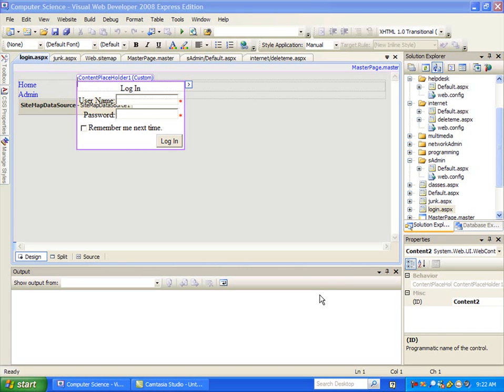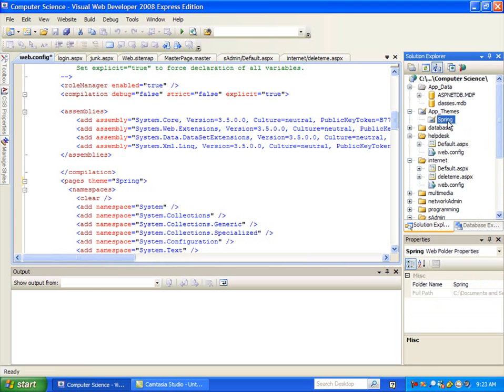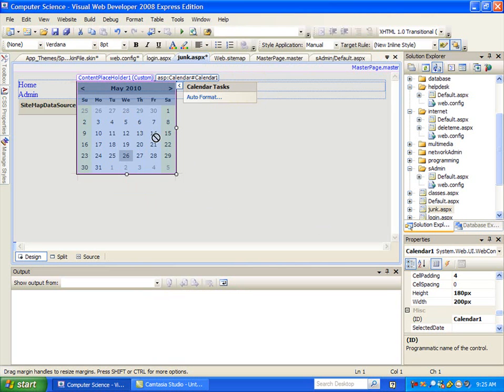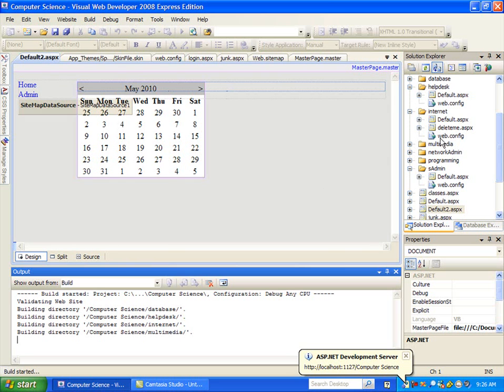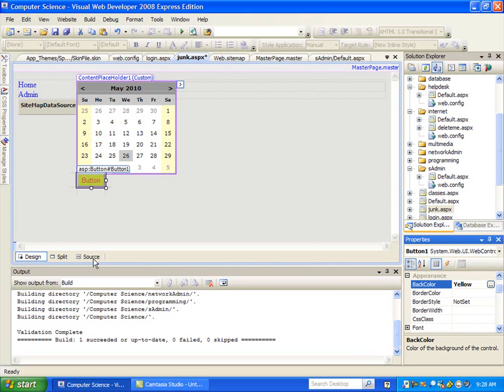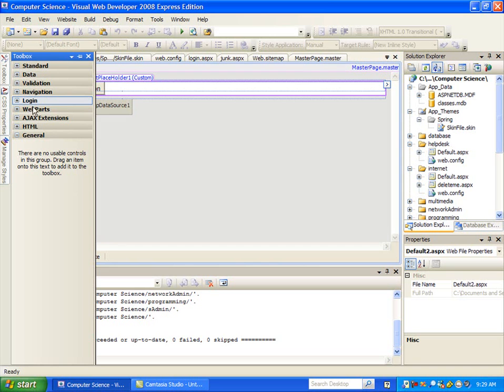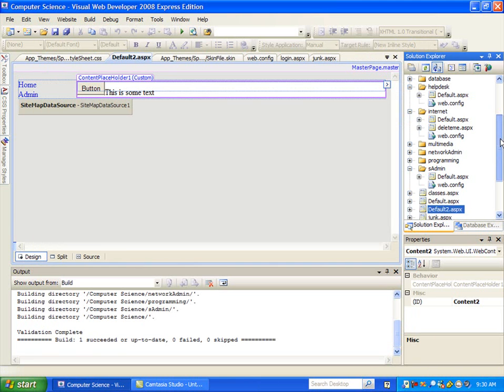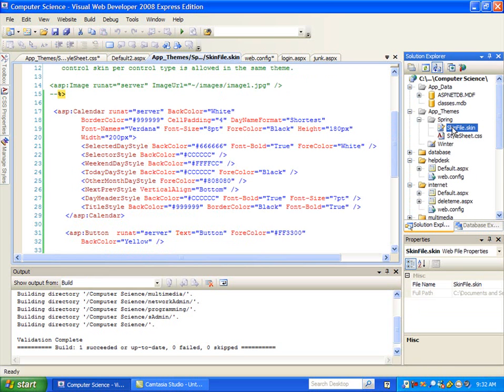themes.wmv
ASP.Net and VWD 2010. Themes